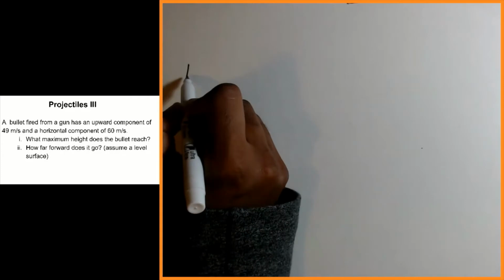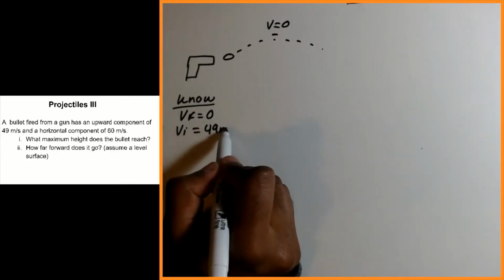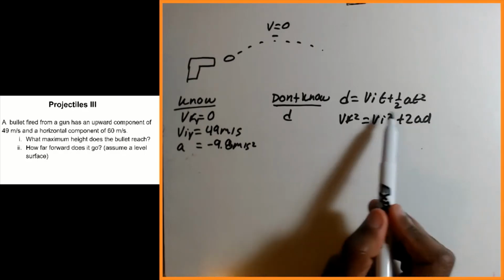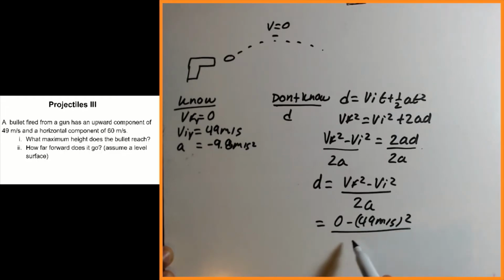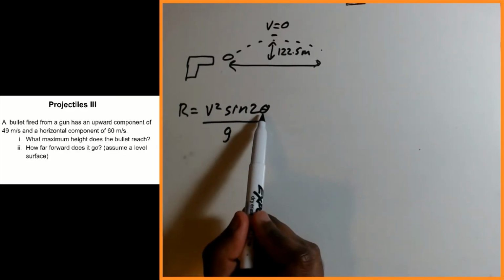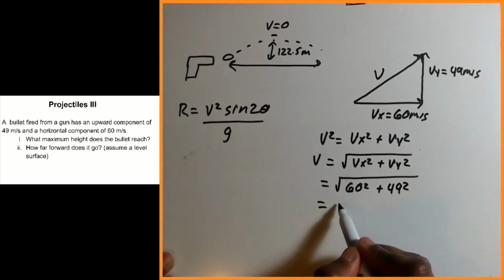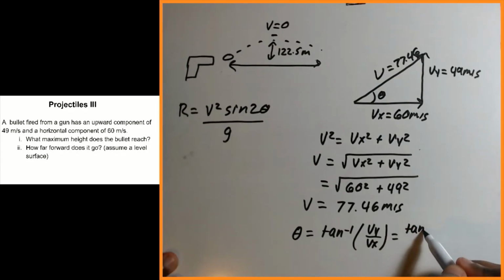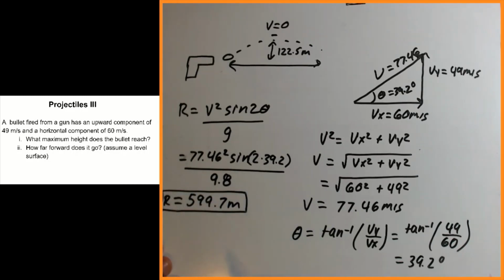Physics 12: Projectiles III - Bullet (Find Max height, Range)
Question:
A  bullet fired from a gun has an upward component of 49 m/s and a horizontal component of 60 m/s.
i) What maximum height does the bullet reach?
ii) How far forward does it go? (assume a level surface)

If you have any questions or want to suggest any other Physics problems please leave them in the comments below or message me privately!